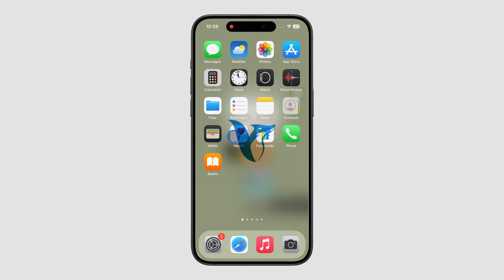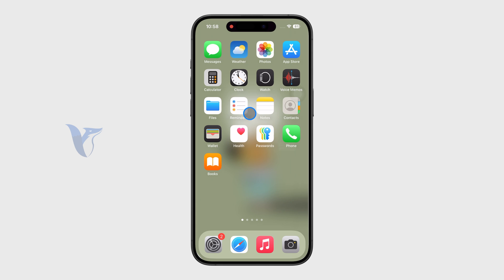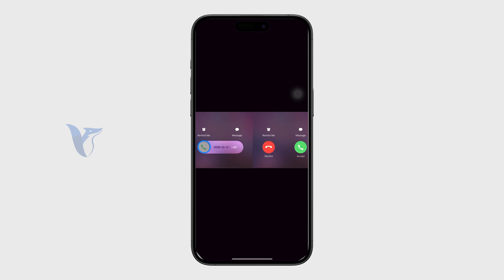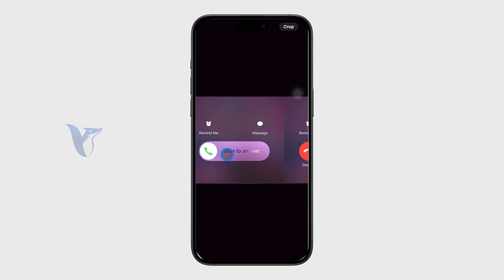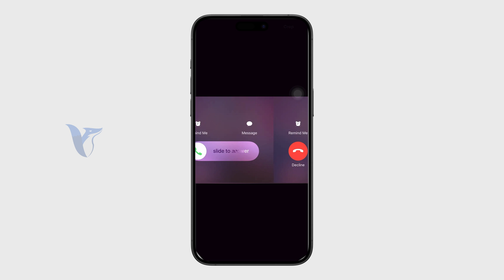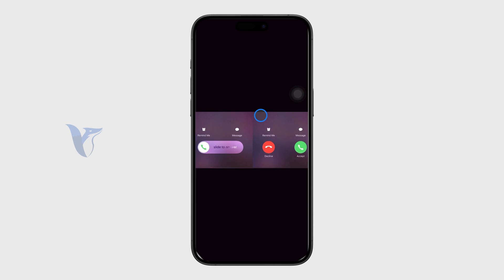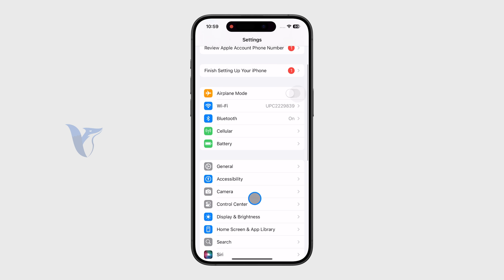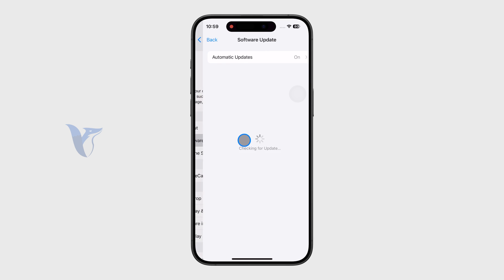Can’t Swipe to Answer on iPhone (fix)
If you’re unable to swipe to answer calls on your iPhone, this video will help you troubleshoot the issue step-by-step. Find out what might be causing the problem and how to fix it quickly so you don’t miss any important calls.